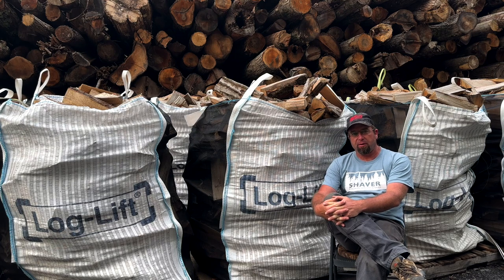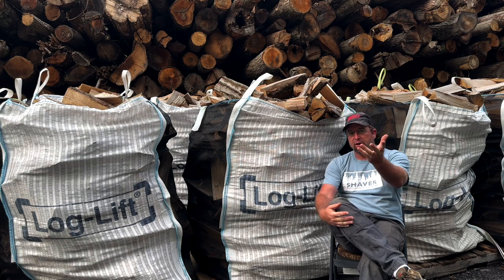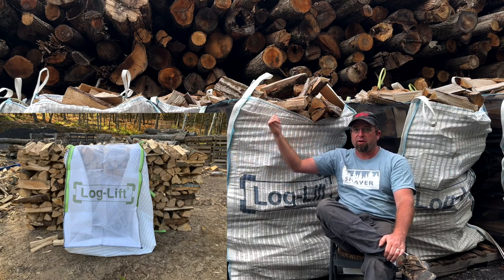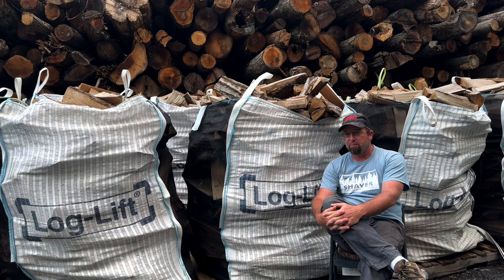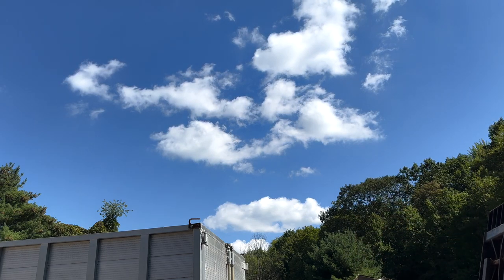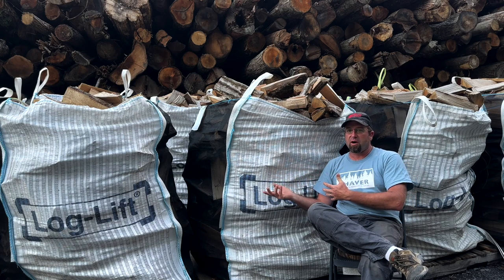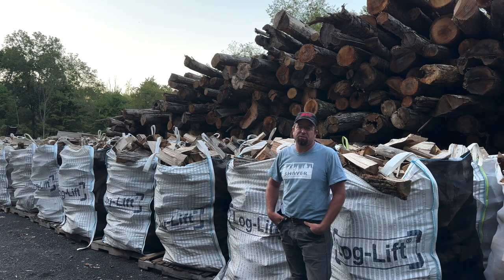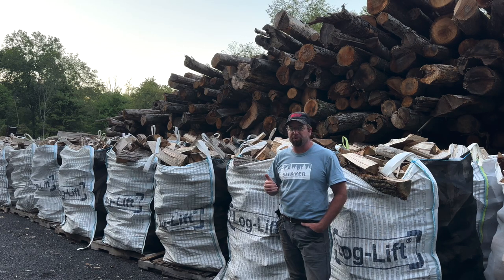Log Lift Bag Story Time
Well this video got a "little" longer than I originally planned BUT we covered some serious ground.

I think it's important to tell a good story and this video does just that. Like many of you we started with large bulk piles that ultimately ended up with moldy pieces. Then we went to stacked wood on pallets and shrink wrapped them. Then we made our own pallet racks 1.0, and then a 2.0 version using a 2x4-10 piece of lumber. The only "rack" we never tried was the IBC totes. I didn't have a local economical source for them and the empties would take up way too much room around the wood lot.

Ultimately like many of you, I turned to Google, Facebook, and yes of course YouTube! I learned about these bulk bags and contacted a few companies. Purchased some samples and made my own comparisons. Out of the mix of bags, I really liked the "Log Lift" 1/3 cord bags the best. They are very HD, high quality UV protected ventilated sides, offer mosquito netting for better air flow, had unloading straps on the bottom and they hold a verified 1/3 cord with NO STACKING!

I hope you found this video helpful. Please use our online ordering platform on the website for order some of our Log Lift 1/3 cord bulk firewood bags

- SplitForce - Vertical Wood Splitters